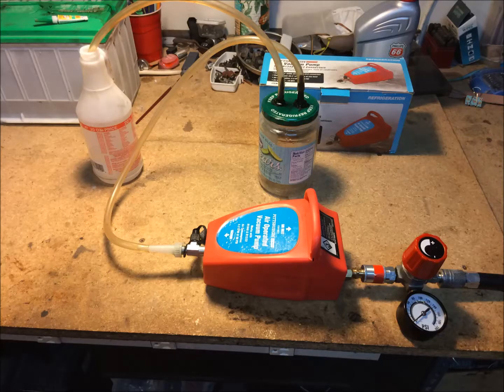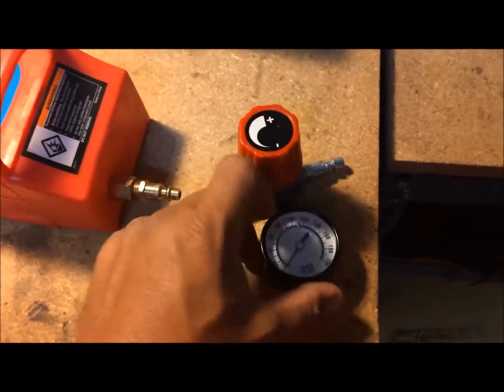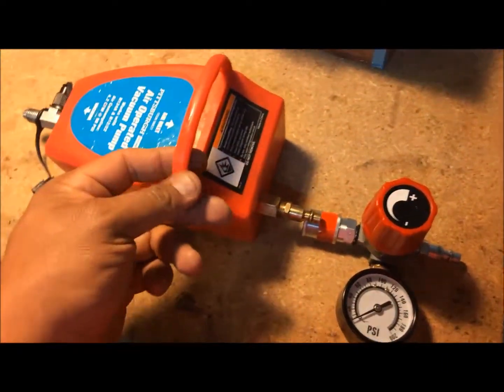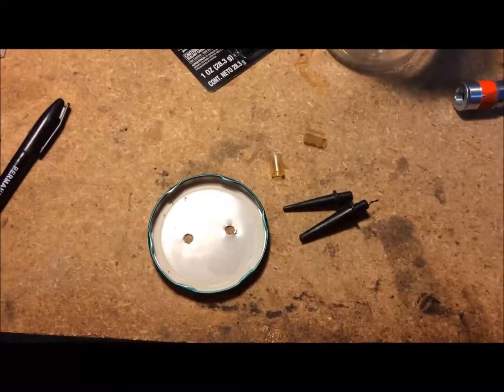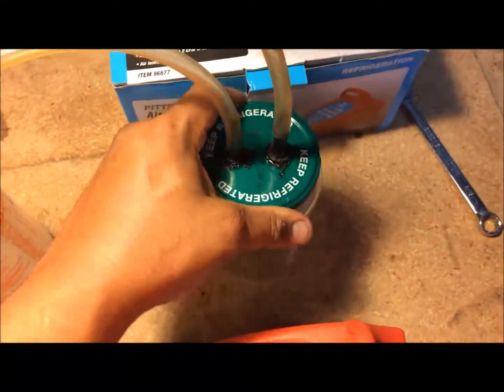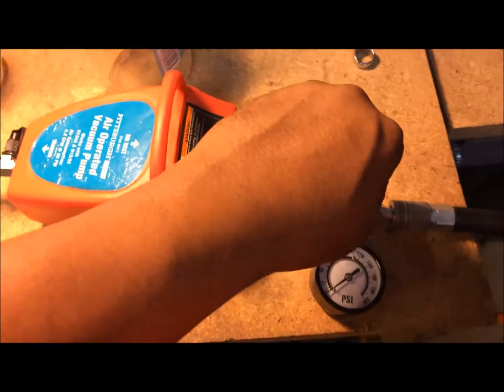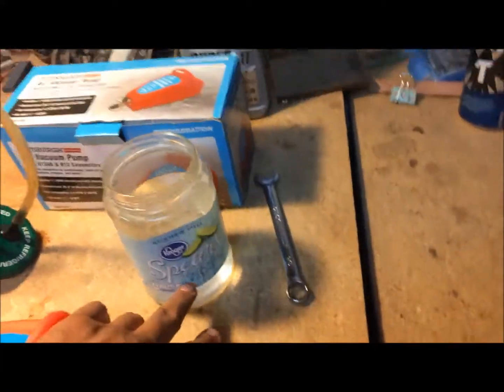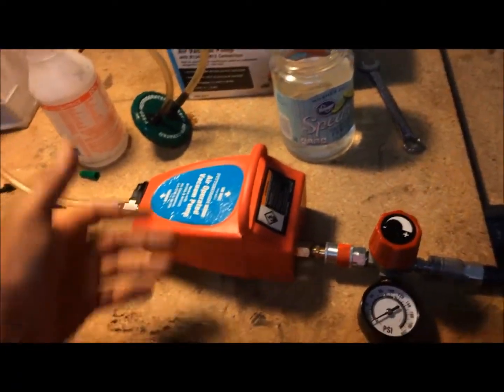SIMPLE DIY BUILD YOUR OWN EVACUATION removal evac tool power steering fluid & transmission fluid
This is just a DIY vid of how to build your own evacuation "EVAC" pump out of simple materials/supplies using an AC vacuum pump from Harbor Freight, any glass jar with lid that seals, clear hose & RTV sealant from any auto parts store and an air compressor.

I broke my MIGHTY VAC evacuation machine and hadn't gotten around to ordering a new one. This is a simple setup that comes in handy. I keep the small homemade set up for use with evacuating power steering system reservoirs and adding new fluid, however, it works with just about any fluid removal.